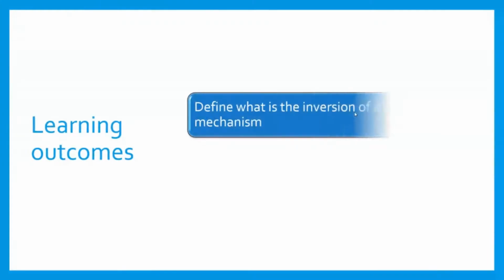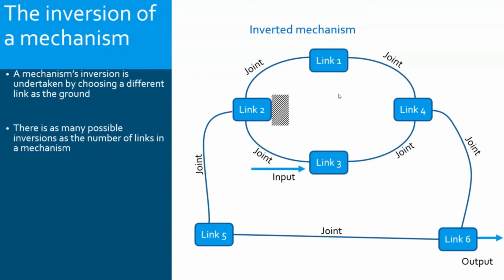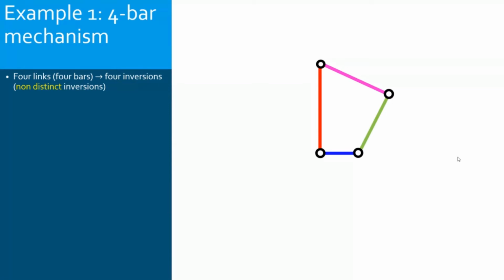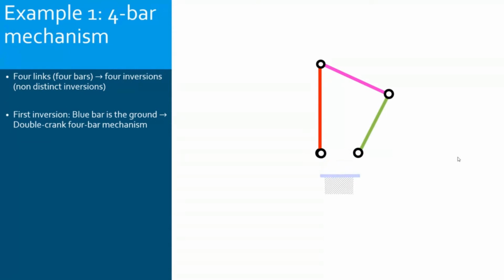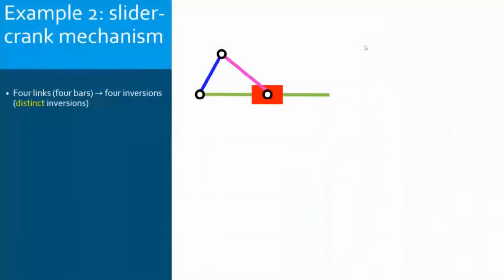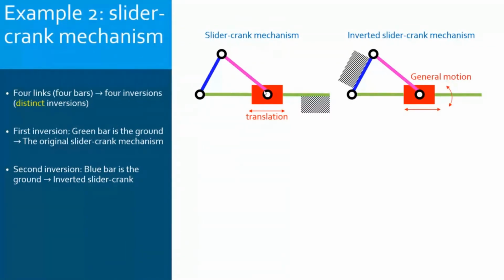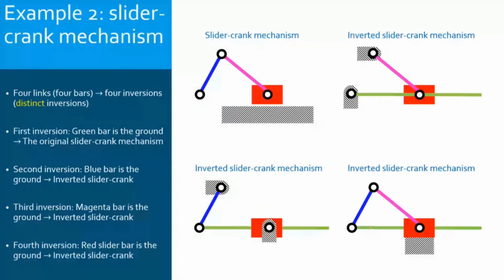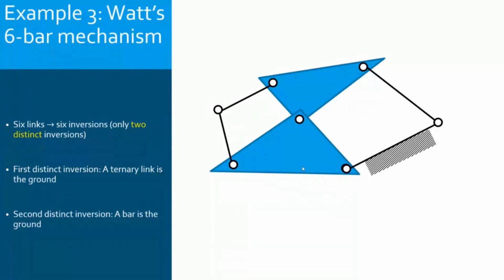Machine Dynamics, Lecture 3, Inversion of mechanisms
This video is part of the lectures related to the machine dynamics topic.
It is the third video in the Introduction section.
This video is going to present and discuss the inversion of planar mechanisms.
In order to achieve these two learning outcomes, the video will be divided into two parts.

In the first part, we are going to present the definition of the mechanism’s inversion.
We will show how, starting from a given mechanism, it is possible to bring an inversion of that mechanism.

Secondly, we are going to apply inversion to some examples.
We are going to invert some mechanisms, and describing the difference between the original mechanism and its inversions.
A mechanism is constituted of elements called links.
The links are connected together through kinematic pairs or joints.
In a mechanism, on link is considered as the ground, or reference.
The inversion of a mechanism is created, is carried out, by choosing a different ground, by moving the ground from one link to another.

In this example, Link 1 is the ground.
Link 1 is the reference for the kinematics of the mechanism.
The inversion of the mechanism, is the same mechanism, with the same links, the same kinematic pairs, except that another link is considered as the ground.

It is possible for example to choose  link 2 as the ground.
This mechanism is now an inversion of the original mechanism having link 1, as the ground.
In this inversion link 2 is the reference for the other links.
Any link can be a candidate to be a ground.
There is no condition on links to be a ground or a reference.
Thus, there is as many inversions as the number of links, the mechanism has.
The choice of the link to be the ground, we will depend, on the type of motion required from the mechanism.
The mechanism’s inversion can have different motions from the original mechanism.
Some inversions may have similar motions as the original mechanism.
If the inversion gives different motions from the original mechanism, it is called a distinct inversion.
If a mechanism has L links, then, it has L inversions, but the number of distinct inversions is lower or equal to L.
Some inputs are possible with some inversions but they can not work with other inversions.
The choice of the input or the output degrees of freedom depends on the mechanism’s inversion considered.
Also, the choice of the inversion, depends on the input motion available and the output motion required.
For the first example, we consider the four-bar mechanism.
This mechanism has four links, four bars.
Thus, the mechanism has four possible inversions.
As here all links are similar, all links are bars, the inversions are similar.
All inversions have one ground and three rotating bars.
The inversions are not substantially distinct.

However, changing the ground, or inverting the mechanism, can interfere with the range of motion.
A rotating bar can, or can not, make full 360 degree rotation, depending on the inversion.

In this case, the red, magenta, and green bars are all rotating.
Mostly, the red and the green bars are one the input and the other is the output.
The magenta bar is the coupler.

Here, the red and green bars can undertake a full 360 degree rotation.
They are called cranks.
This mechanism is called a double-crank four-bar mechanism.
Mostly, the ground is not represented as a separate link.
Only connections with the ground are represented in the kinematic diagram.
This first inversion is the schematized as follows.

In this inversion, the blue, magenta, and green bars are rotating.
Mostly, the blue and the magenta bars are one the input and the other is the output.
The green bar is the coupler.

Here, the blue and magenta bars can not undertake a full 360 degree rotation.
They are called rockers.
This mechanism is called a double-rocker four-bar mechanism.

The second example is dealing with the slider-crank mechanism.
The slider-crank mechanism is constructed from 3 bars and 1 slider.
They are connected together using 3 pin (turning) joints and 1 prismatic (translating) joint.

Here there is four links, thus, there is four possible inversions.
Here the inversions are distinct, dependent on the grounded link, and its position relatively to the slider.

It is also possible to ground the blue bar, the bar opposite to the slider.
This is the most popular inversion of the slider-crank mechanism.
It is widely known as, the, inverted slider-crank mechanism.

In this inversion, the magenta and the green bars can complete a 360 degree rotation.
The slider is translating along the green bar.
A the green bar is not static. It is rotating.
Thus the slider has a general motion.
The third example is interested in the inversions of the Watt’s six bar mechanism.
Here there is 6 links, two ternary links and four bars.
Thus there is 6 possible inversions.
However, only two inversions are distinct.